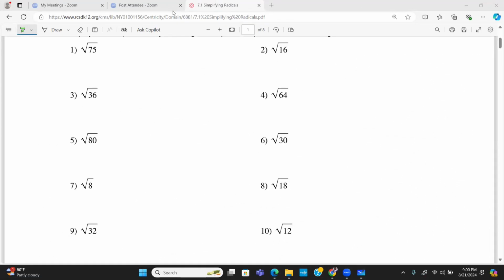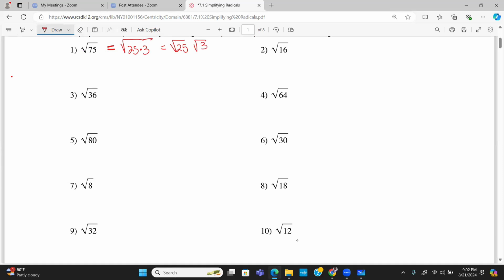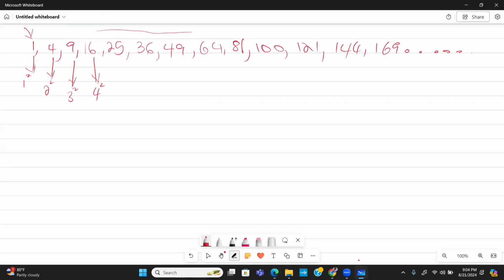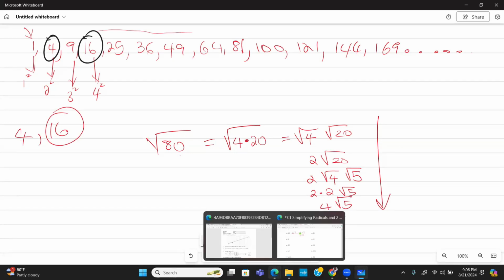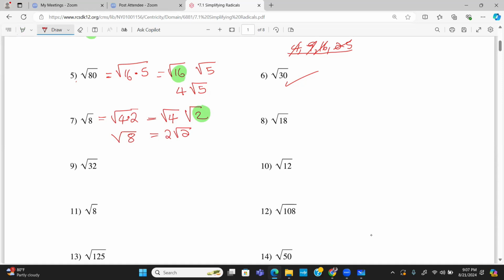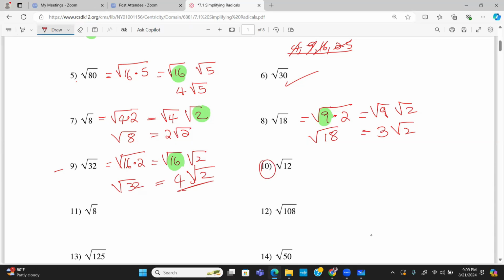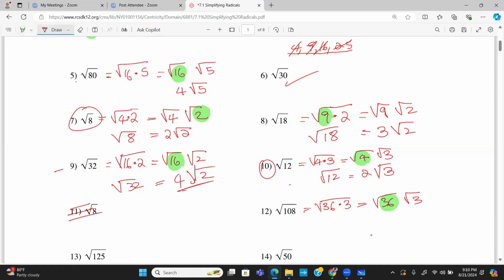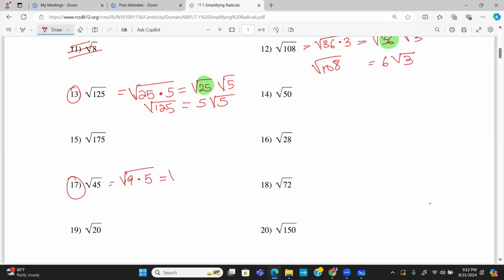Simplifying Radical Alg 1 EOC Geo EOC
Simplifying radicals or simplifying radical expressions is when you rewrite a radical in its simplest form by ensuring the number underneath the square root sign (the radicand) has no square numbers as factors. Make the number as small as possible by extracting square factors from underneath the root sign.